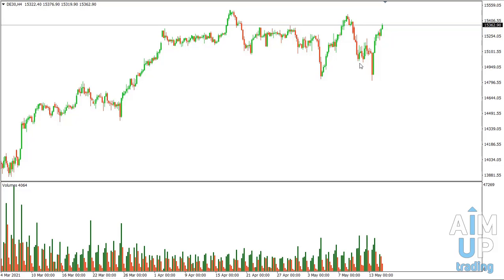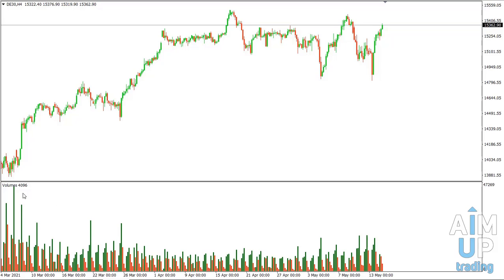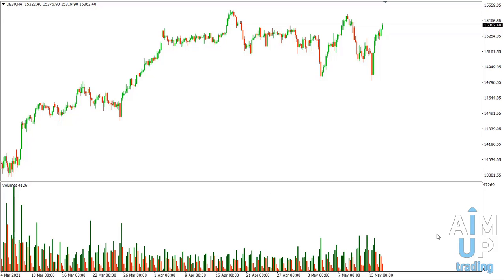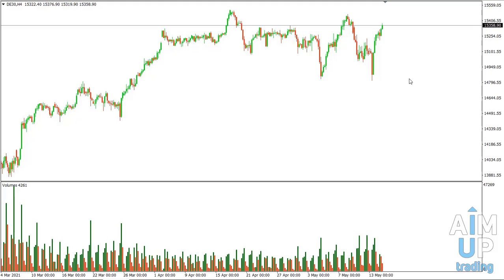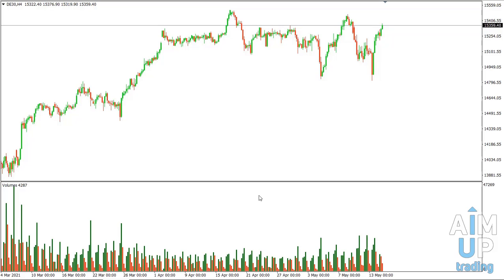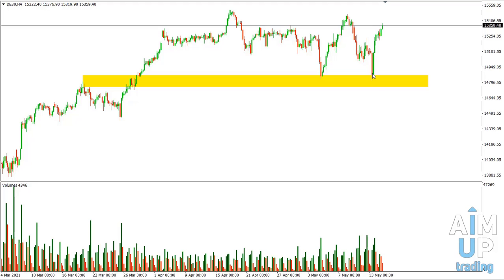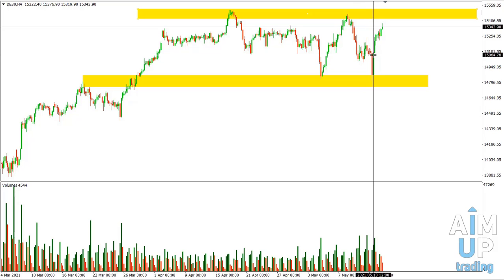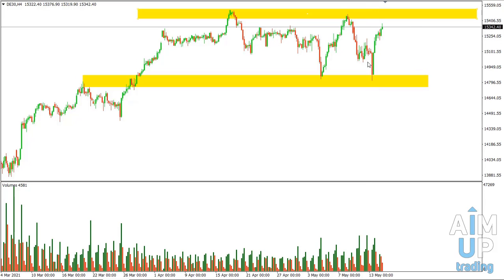How to use the volume indicator?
In this video we will talk about the volume indicator. We will try to show you how we apply it in our strategies, you will also be able to see what are the advantages and disadvantages of using this indicator.

Remember something important, we do not trade only on the basis of this indicator. It is part of our trading strategy. It would be really risky to trade only based on one indicator.